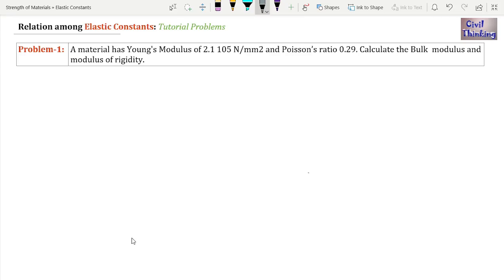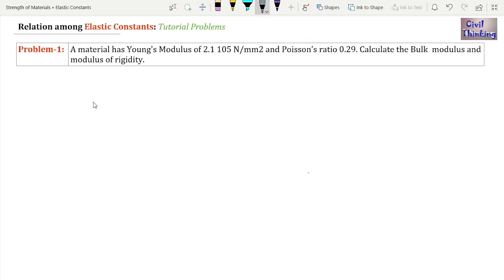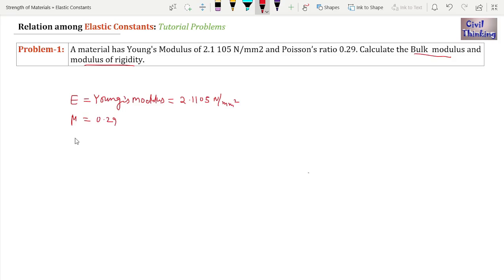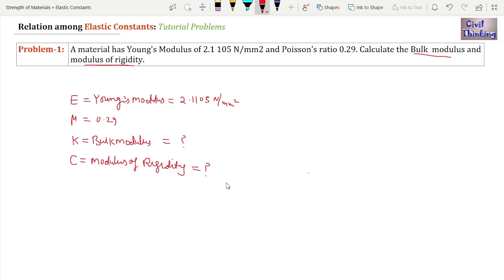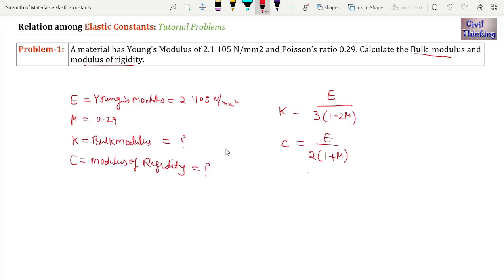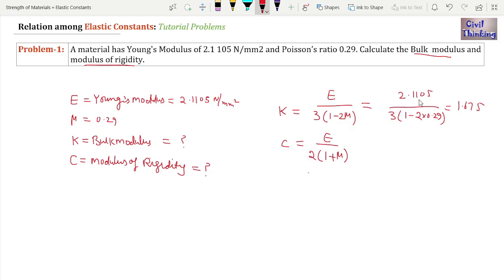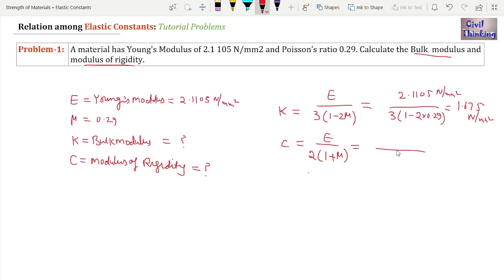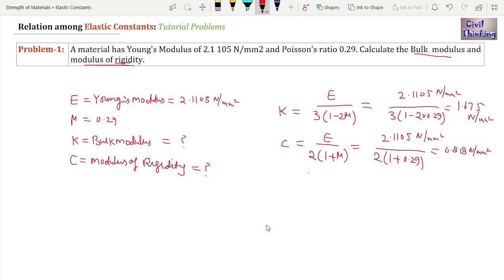Relation among Elastic Constants | problem-01 | Elastic Constants in Strength of Materials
Relation among Elastic Constants:
Problem-1: A material has Young's Modulus of 2.1 105 N/mm2 and Poisson’s ratio of 0.29. Calculate the Bulk modulus and modulus of rigidity.
Solution:
Need help in solving a Strength of Materials problem? Join and ask Strength of Materials problems in the group below: